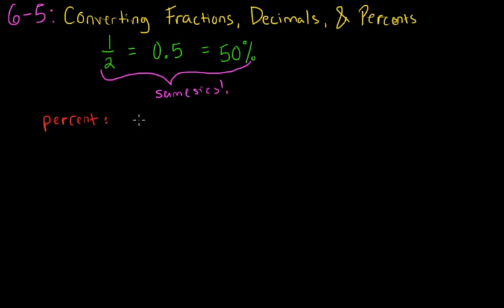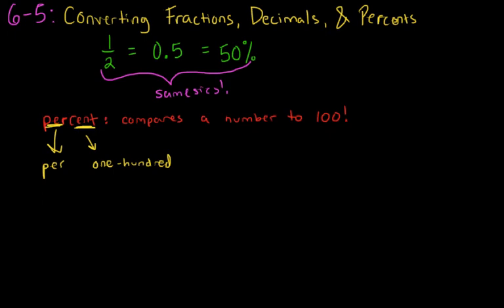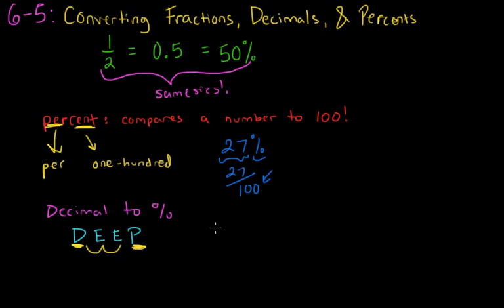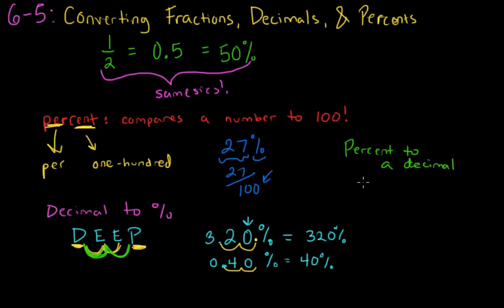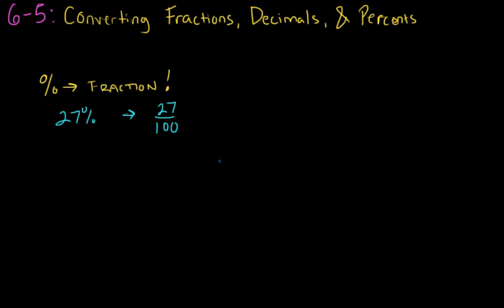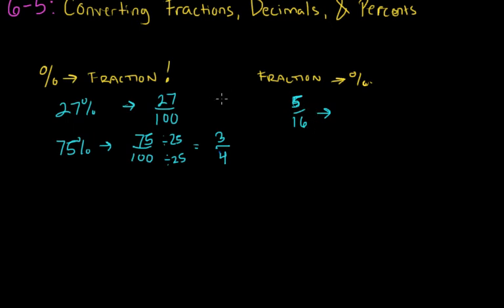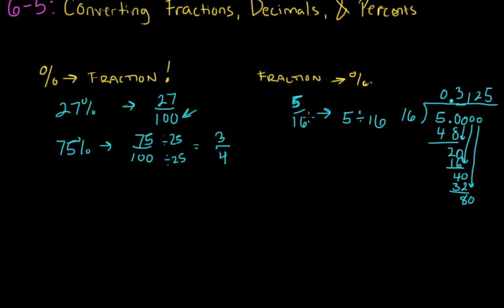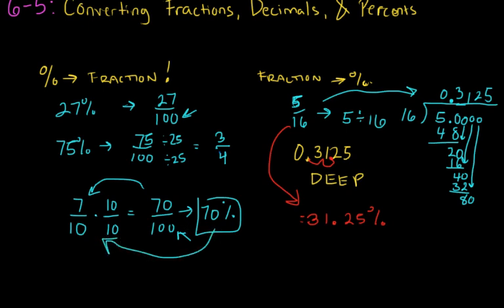Converting Fractions Decimals Percents